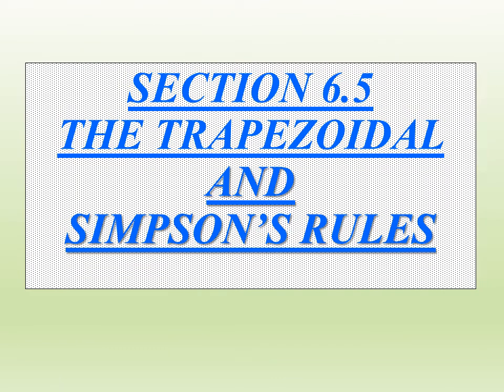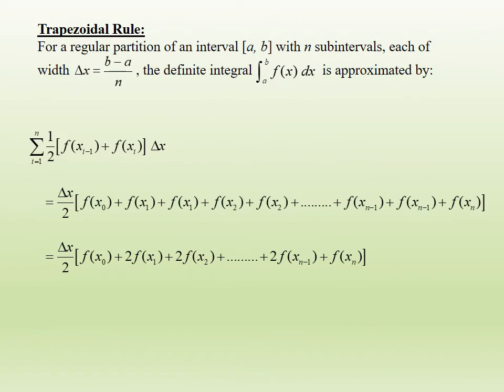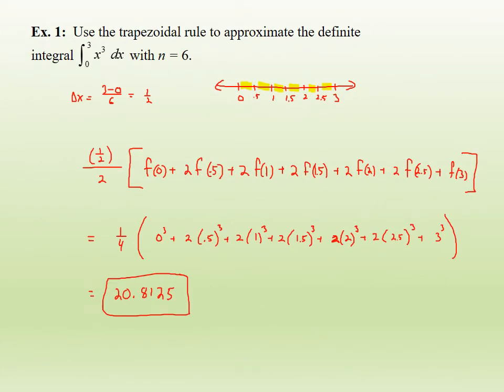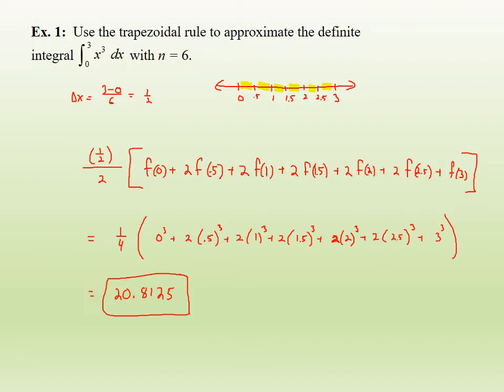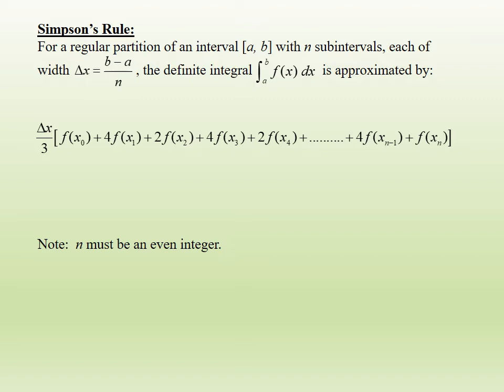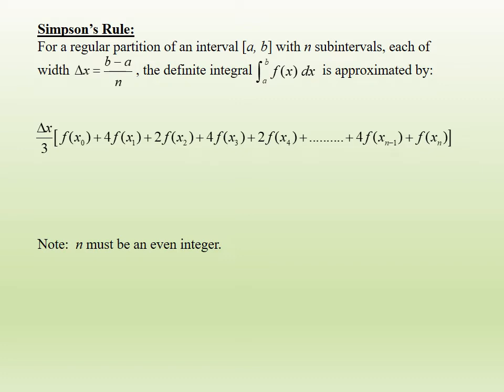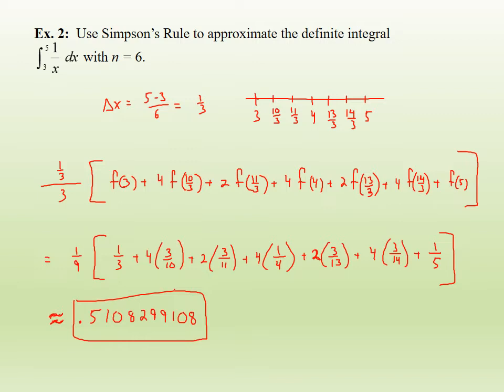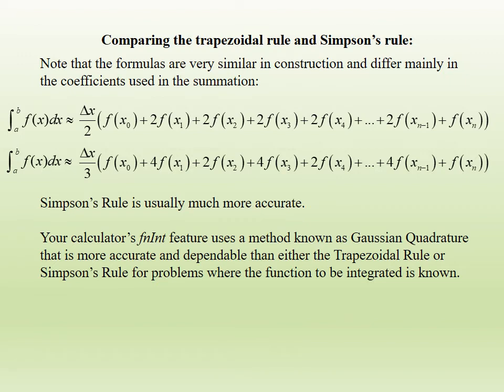Grade 12 Calculus 6 5 The Trapezoidal Rule